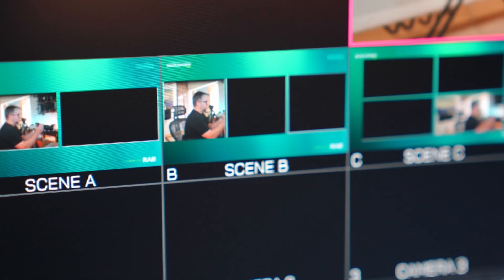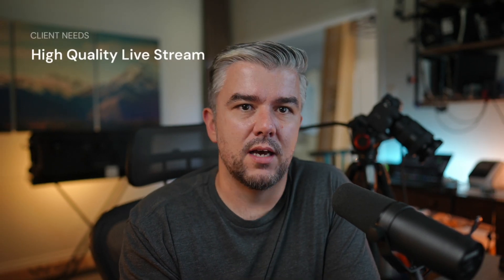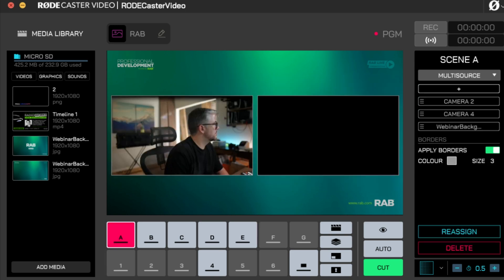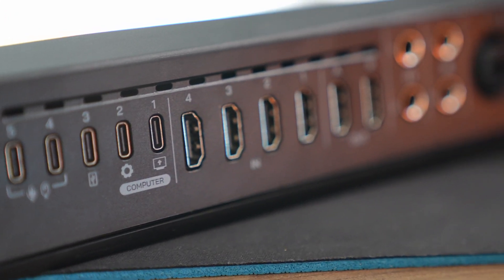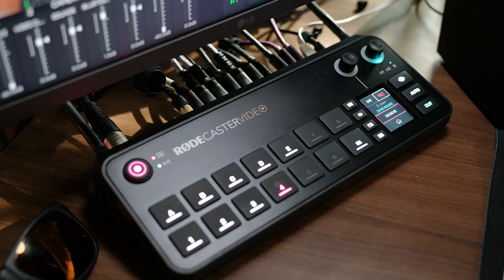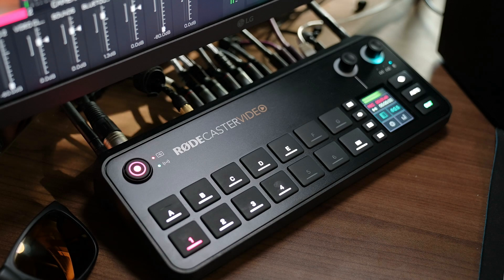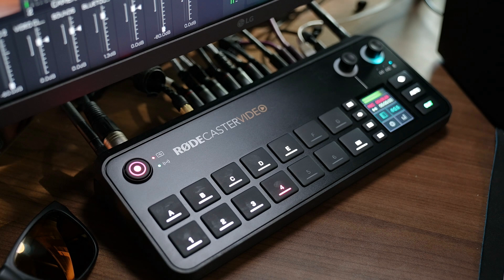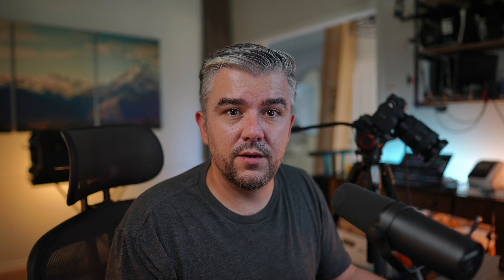Level Up Your Zoom Productions with the RØDECaster Video! Tips & Tricks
🎬 Level Up Your Zoom Productions with the RØDECaster Video & Blackmagic DeckLink! 🚀

Ever wondered how to take Zoom meetings and virtual productions to a whole new level? In this video, I’m integrating Zoom ISO, Blackmagic DeckLink, and the Sonnet Echo enclosure to create a professional-grade live streaming and recording setup—all while harnessing the power of the RØDECaster Video. 🎤

With this setup, you’ll learn how to:
✅ Boost Zoom quality to near broadcast-level visuals 🎥
✅ Separate ISO feeds for ultimate flexibility 🎛️
✅ Seamlessly route audio & video using DeckLink + Sonnet Echo ⚡
✅ Create a plug-and-play workflow for virtual events and hybrid productions 🌎

If you’re tired of the same old Zoom quality and want to step up your game, this is the deep dive you need.

Let me know if you want any tweaks! 🚀

🔥 Ready to take your Zoom game to the next level?